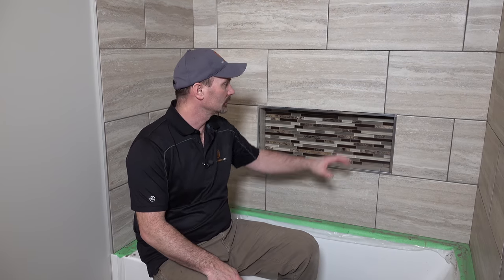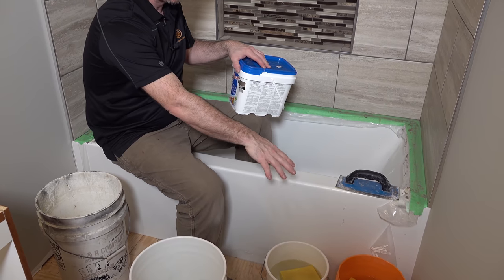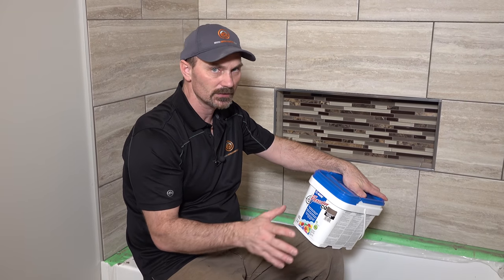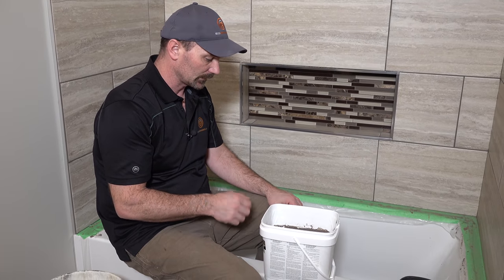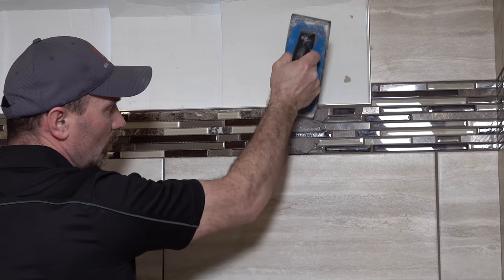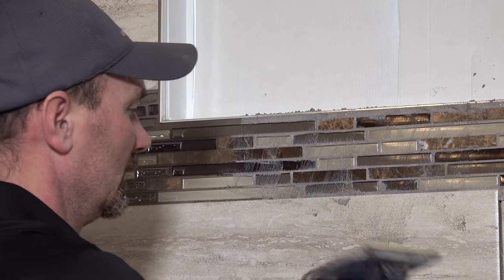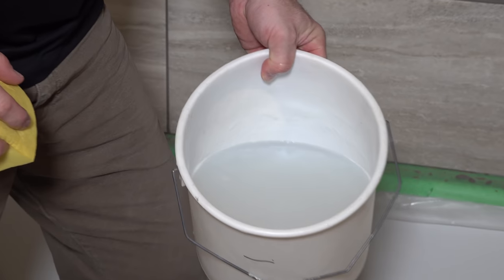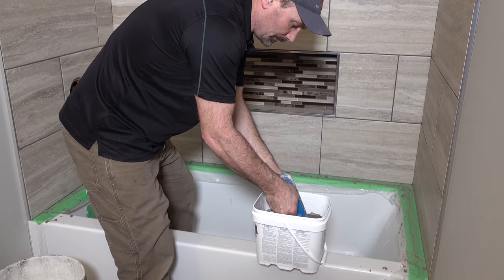How To Grout Wall Tile (Shower)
The grout shown in this video

shows you how to grout wall tile, in this case for shower walls above a bath tub.